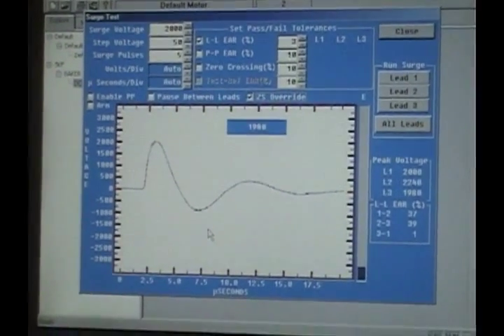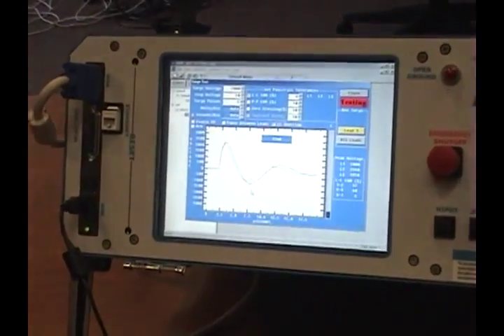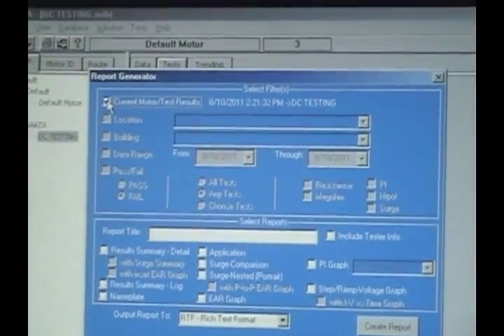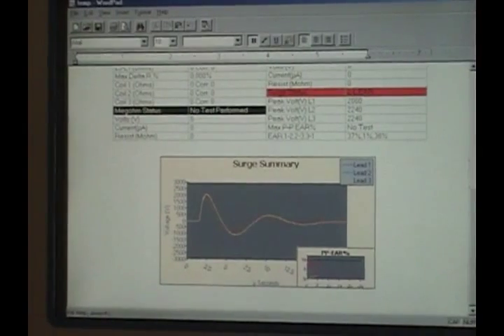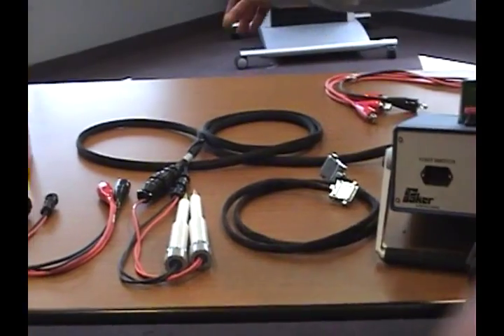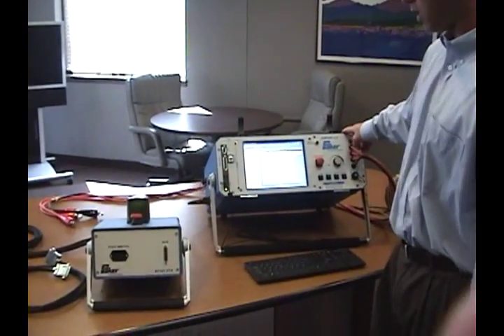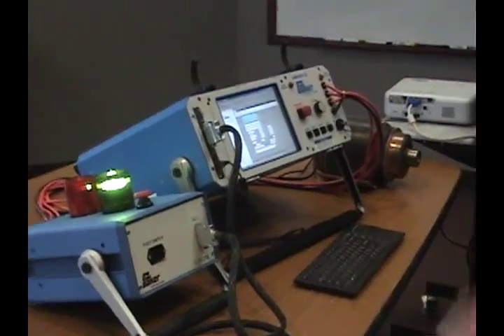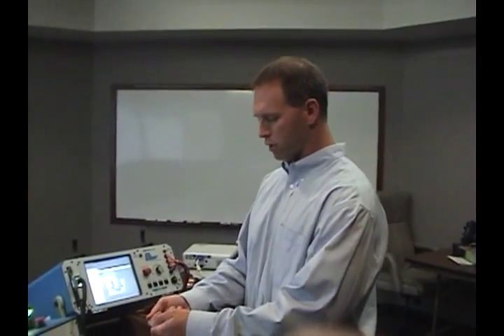Armature Testing with the Baker AWA IV Part 3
Sales Manager, Joe Geiman, demonstrating armature testing using the Baker AWA IV.